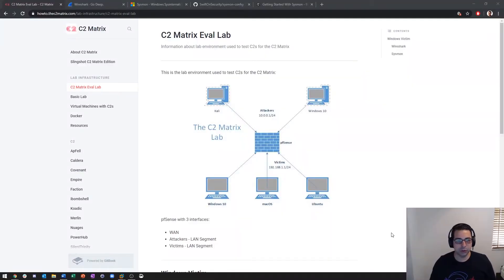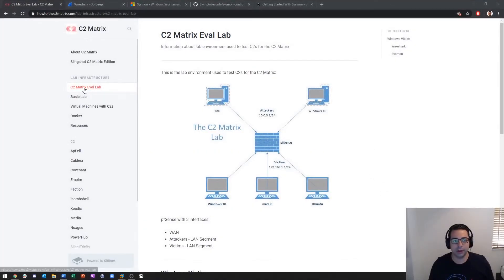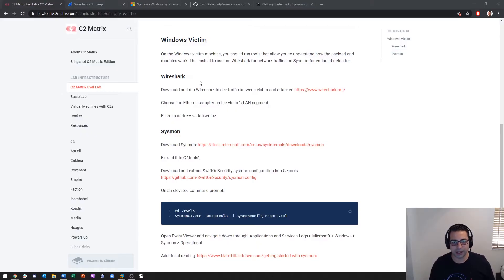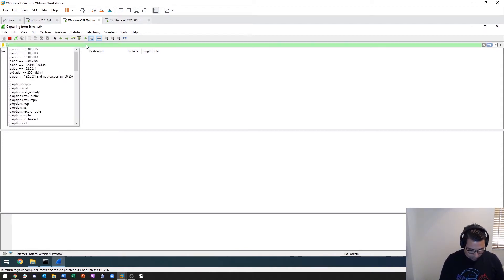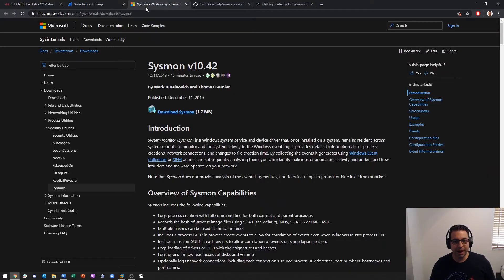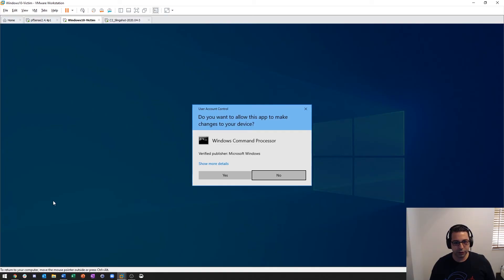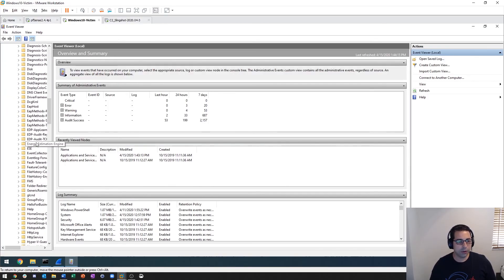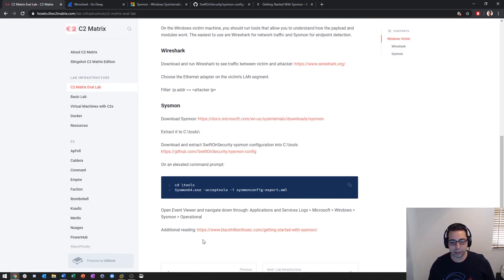C2Matrix Evaluation Lab - Windows Victim Setup - WireShark, Sysmon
This is a quick video on how to setup a Windows victim host for testing command and control frameworks using